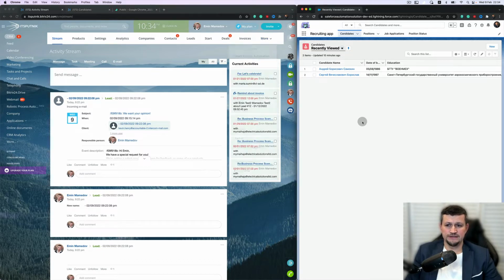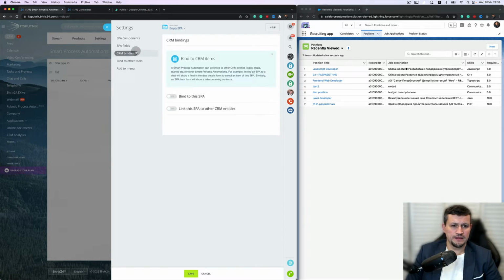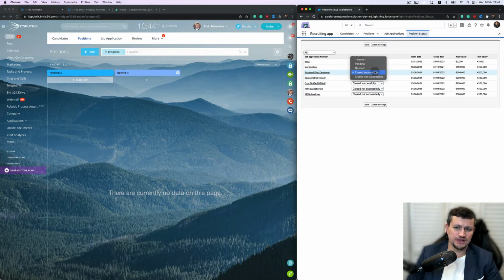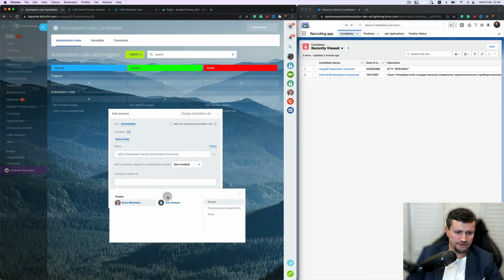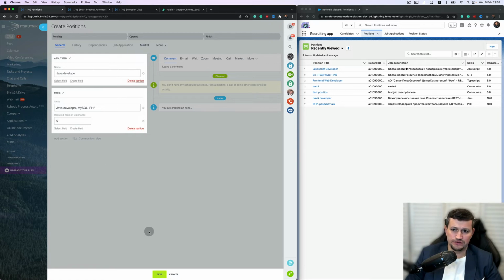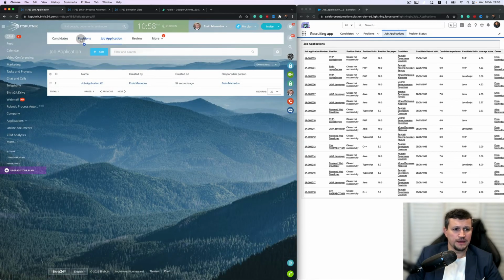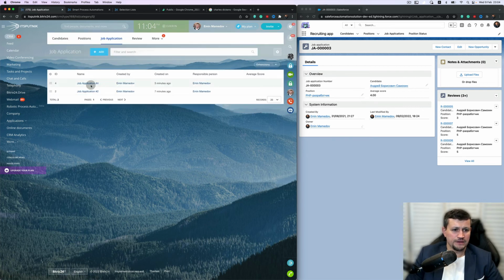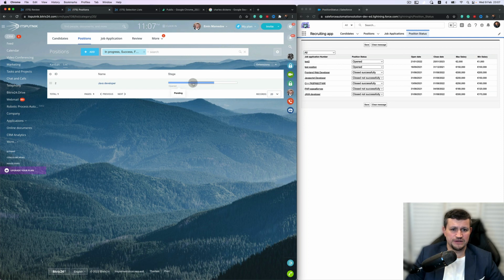Bitrix24 Training Course. Appendix 3. Create a hr module via SPA part 1/2.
In this video, we will review Smart Process Automation (SPA), a powerful and well-executed tool of the Bitrix24 system. As an example, we will automatize the employee hiring process from scratch using objects. Objects work in the same way as Leads and Deals, allowing them to move them between stages and create interconnections.

Additional robots and triggers can be set up to improve efficiency and speed of work. This way various SPAs can be created, engaging people from departments other than marketing and sales.